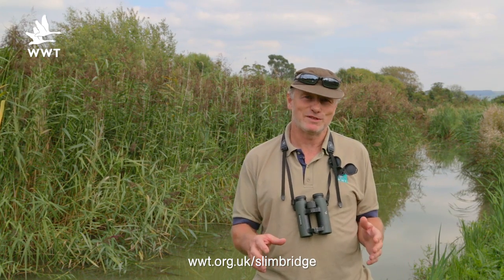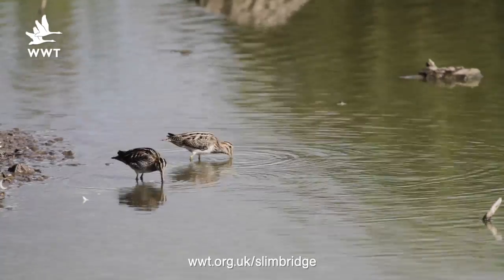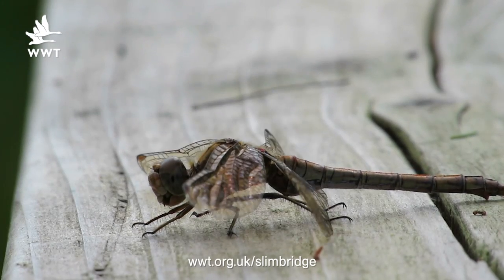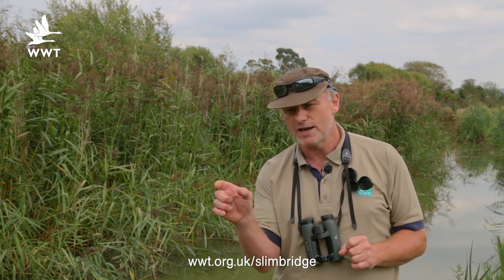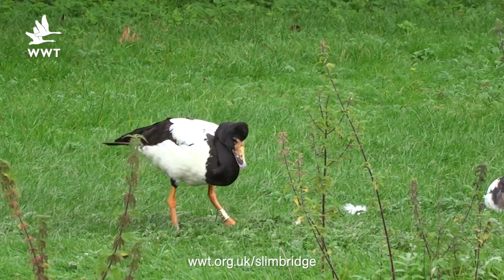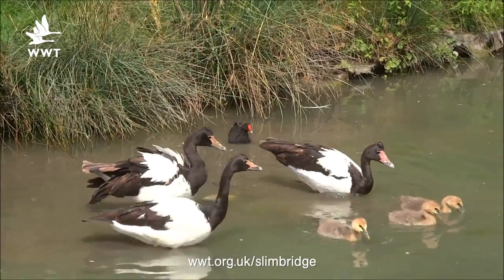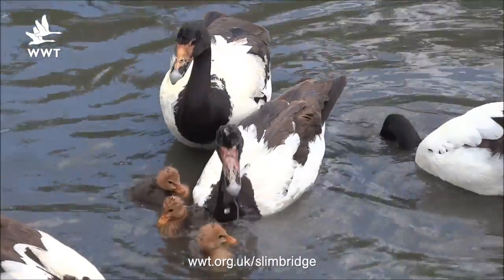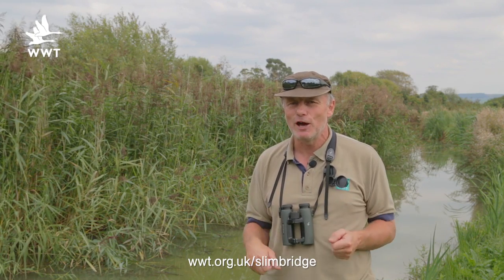Wildlife Weekly Slimbridge - Episode 37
Meet our ageing Casanova and some seriously cute babies!

This week the Casanova of the goose world makes his debut on Wildlife Weekly!
And although he is juggling three partners it all seems surprisingly amicable.
Elsewhere waders are busy foraging for food on the Slimbridge reserve and dragonflies enjoy a late surge.
After watching don’t forget to also read about our baby Water voles (below )

Lindsay...I haven’t managed to embed the youtube video on the slimbridge news story, can you do that or should we link straight through to youtube instead?

Now booking!

Santa is coming to Slimbridge!